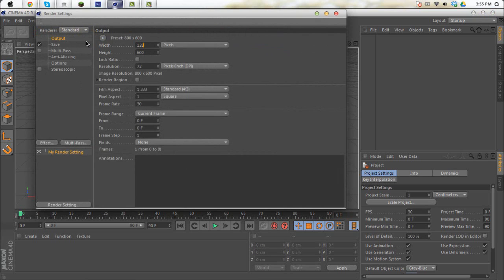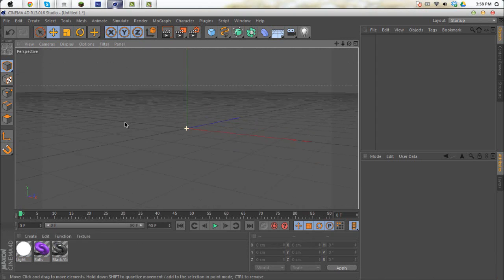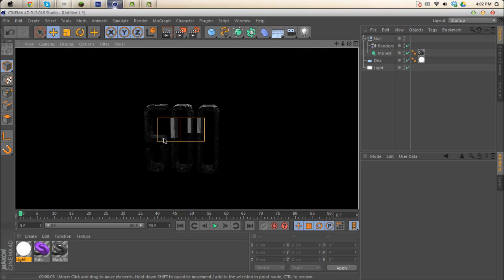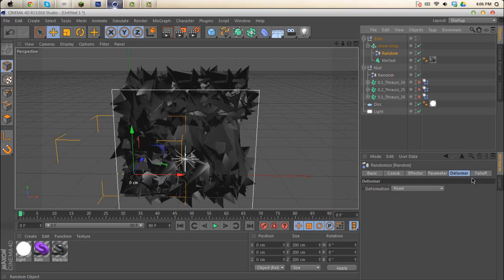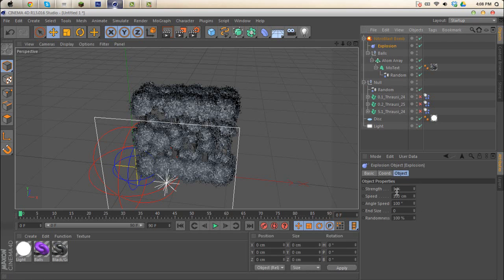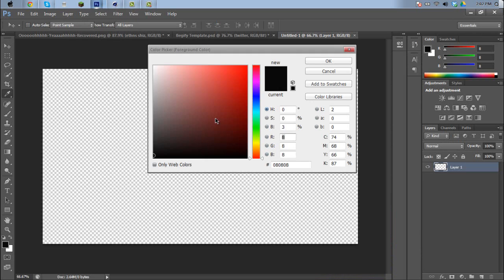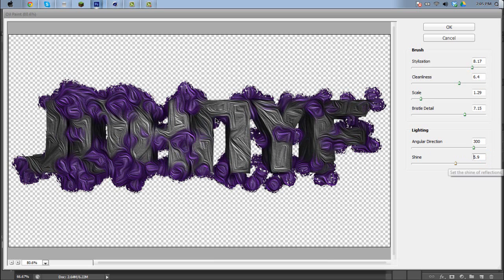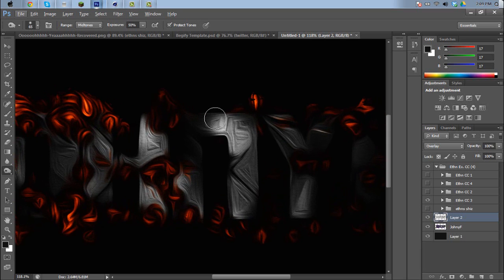Tutorial On Style 500SubsSpecial?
Hey guys, this is the tutorial on my new style.
Thanks for 500 subs :D What should I do for the special?